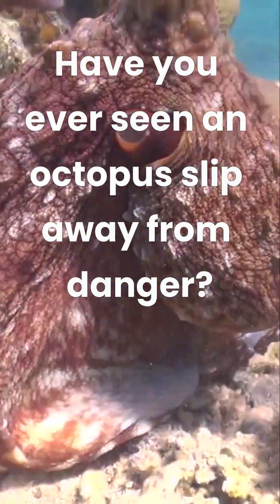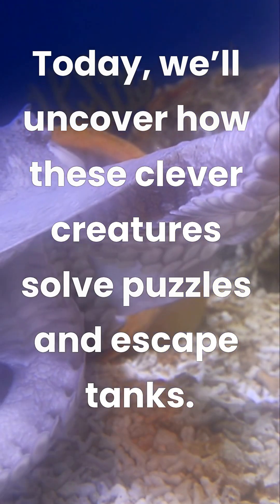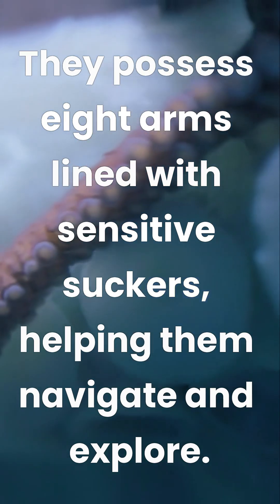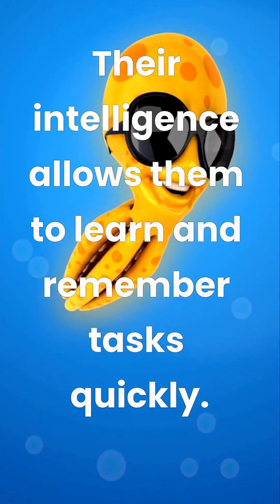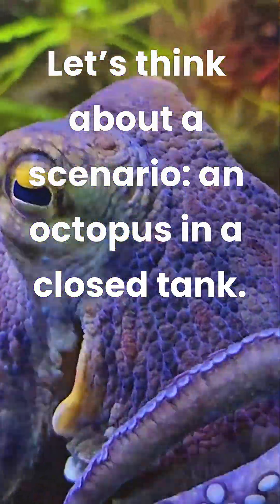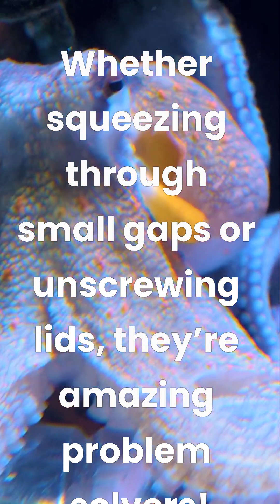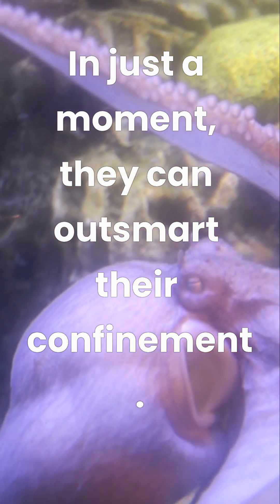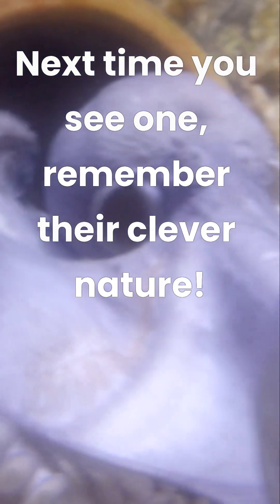How Octopuses Outsmart Tanks – Shocking Puzzle Skills!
Daer All,
Welcome to 4U Nature Pedia Channel !
Did you know octopuses are some of the smartest creatures in the ocean? 🧠 These incredible animals can solve complex puzzles, open jars, and even escape from tanks using their remarkable problem-solving skills and flexible bodies.

In this video, we dive into the fascinating world of octopus intelligence — from their highly developed brains to their amazing ability to think, learn, and adapt in tricky situations. Whether squeezing through tiny gaps or unscrewing lids, octopuses prove they’re true escape artists and nature’s ultimate puzzle masters!

🌊 Ready to be amazed? Watch now and discover the secrets behind the octopus’s clever tricks!